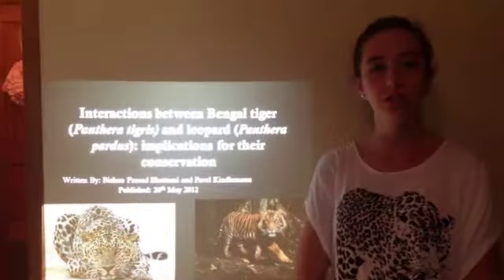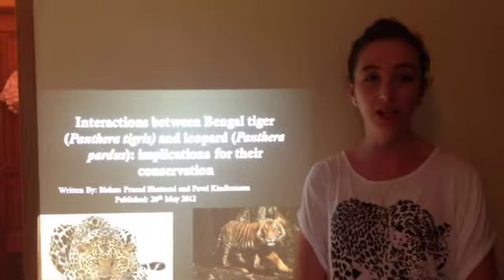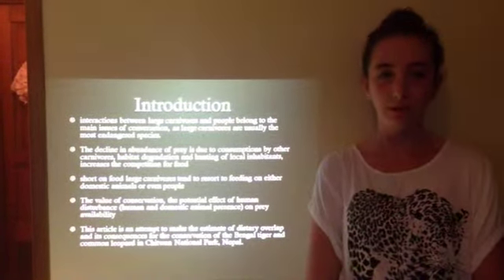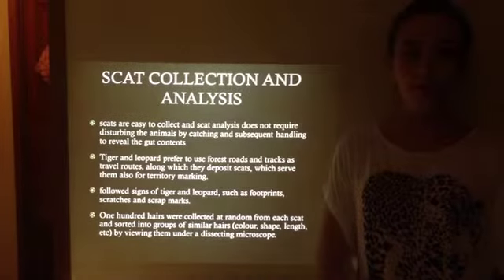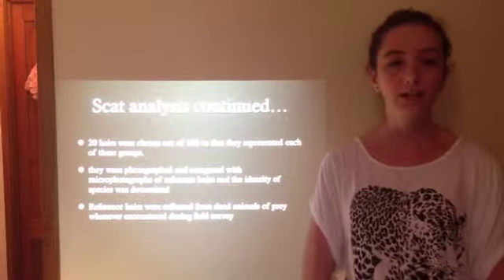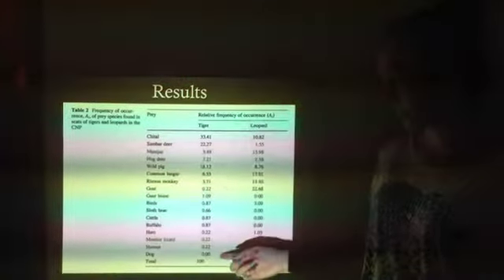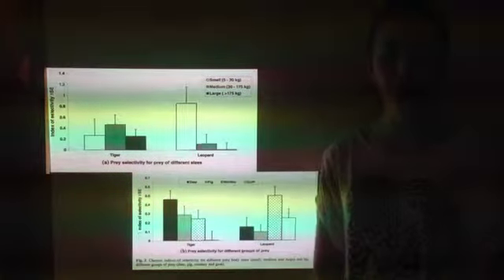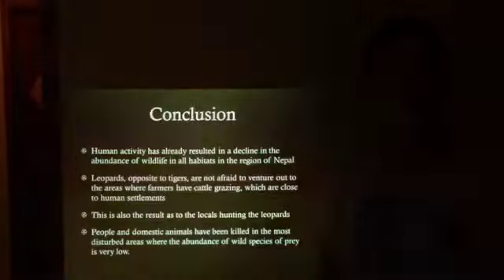Interactions between the tiger and leopard: implications for their conservation